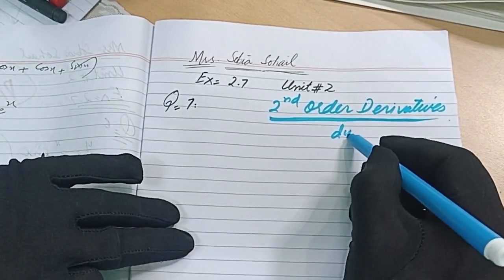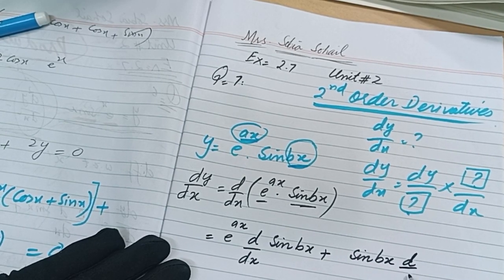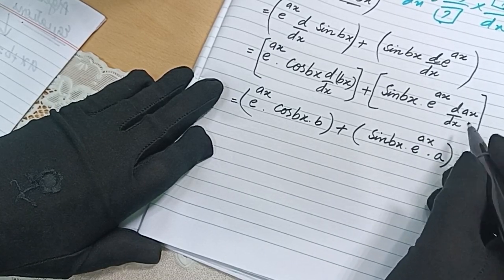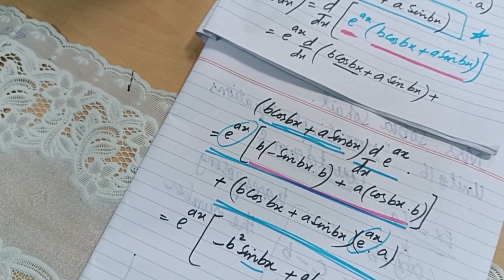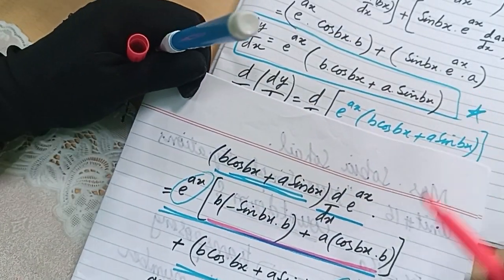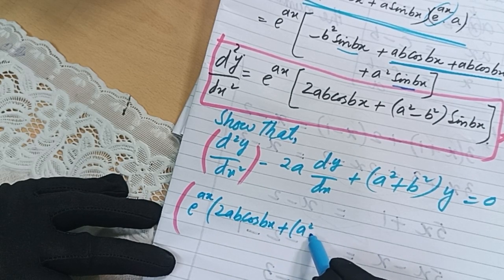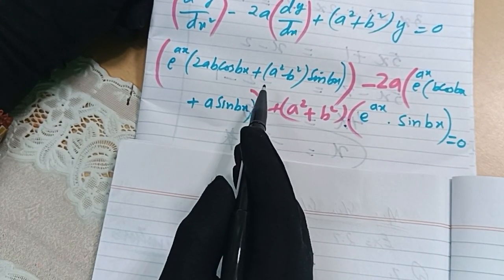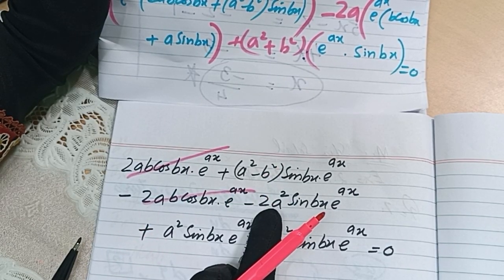differentiation unit2 class12 ex2.7question7 secondorderderivatives